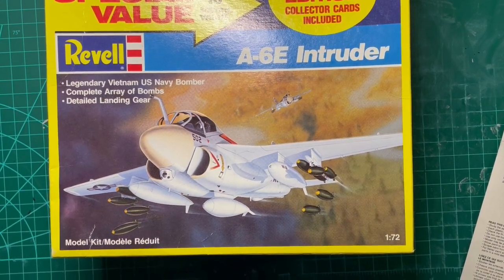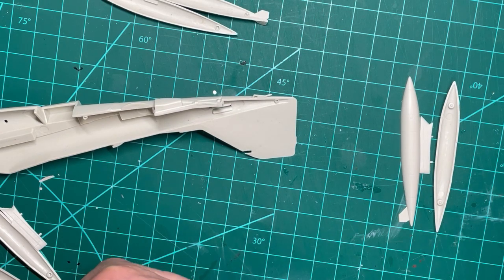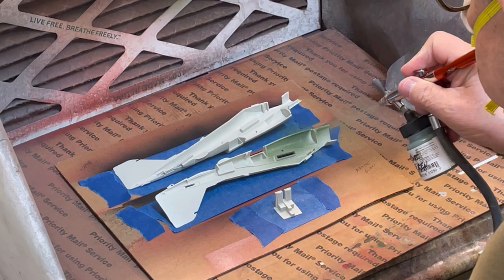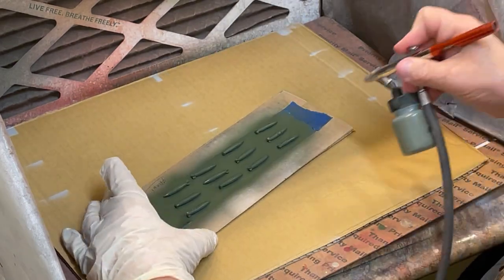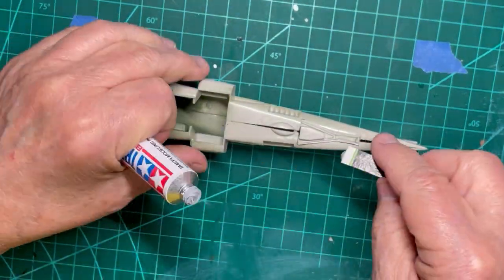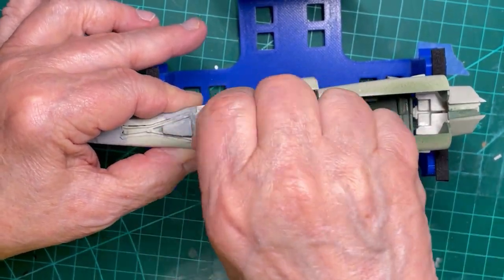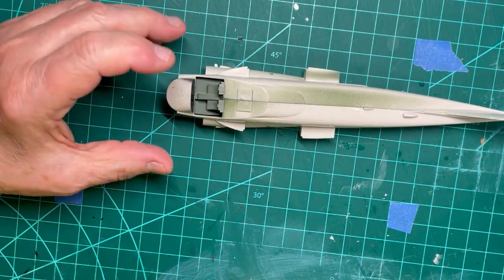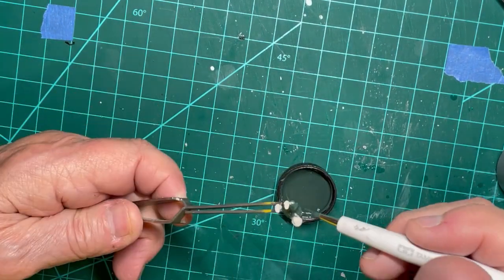Completed Build 1:72 Revell A-6E Intruder- Chapter 1: Introduction & Initial Assemblies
In this first of several videos detailing the painting and assembly of an older Revell 1:72 Scale A-6E Intruder, that we painted for Operation Desert Storm (1991,) obviously we will introduce the kit, what's in the kit, and go over the instructions. We will continue the video by spray painting the parts, then constructing the sub-assemblies for the aircraft.

This unusual paint scheme is a 1-of-a-kind 4-color paint scheme on the A-6E Intruder, that was aboard the USS Teddy Roosevelt at the start of Operation Desert Storm. This may have been an experimental desert camouflage paint scheme that the U.S. Navy wanted to try; however, no further information was found on this subject.

The colors used were not standard for USN aircraft and were called out in the special decal sheet we purchased from AOA Decals, especially for this build.